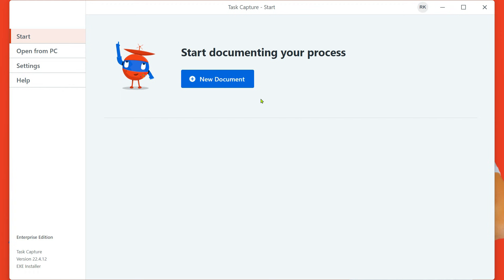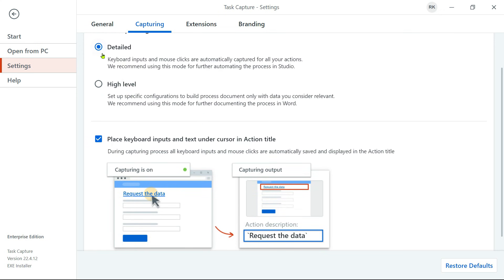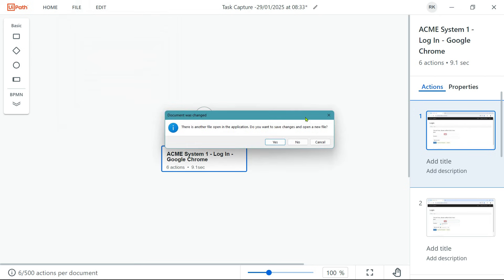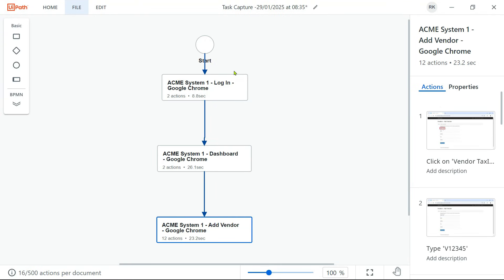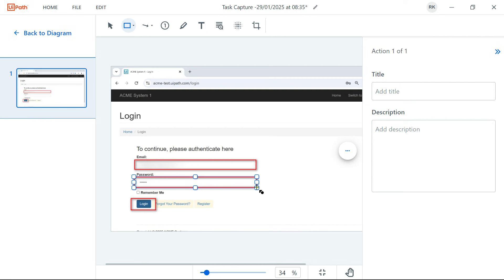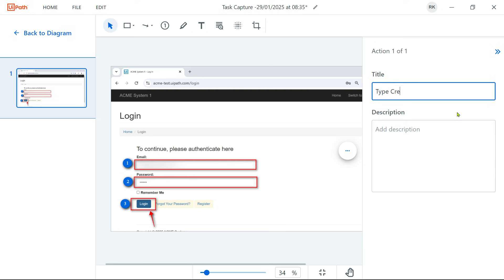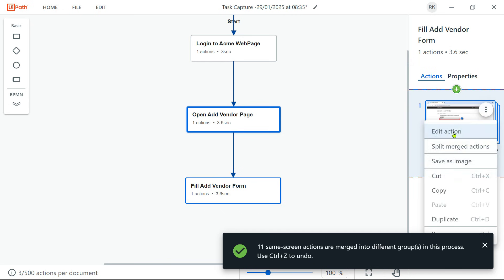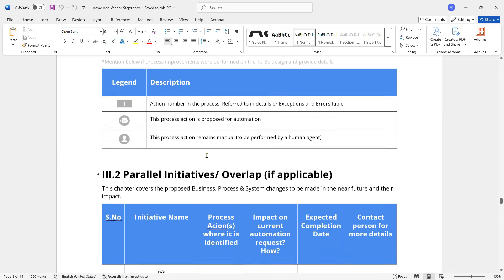UiPath Task Capture Advance Demo | Advance Options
In this advanced UiPath Task Capture demo, we dive deeper into the powerful features and customization options that enhance process documentation. Learn how to fine-tune recorded workflows, modify screenshots, edit step descriptions, and export process maps in multiple formats. Discover advanced settings that improve documentation accuracy and collaboration. Elevate your automation documentation skills with Task Capture’s advanced capabilities!

Time Stamp:
00:00 Introduction
01:08 Advance Settings of UiPath Task Capture
04:19 Demo